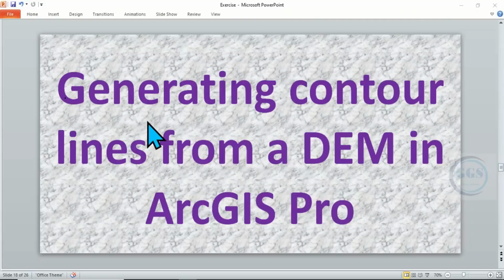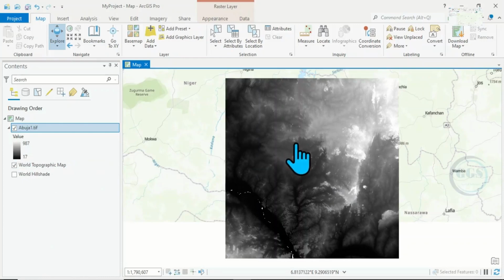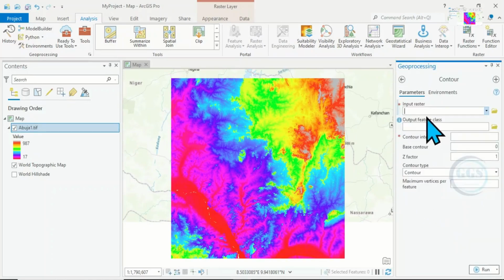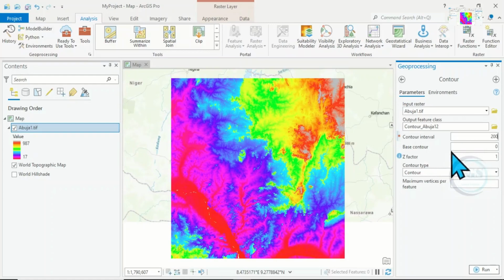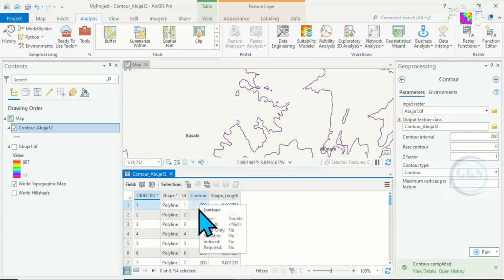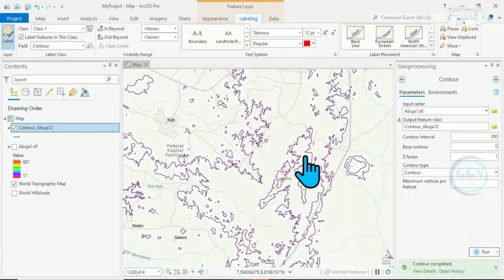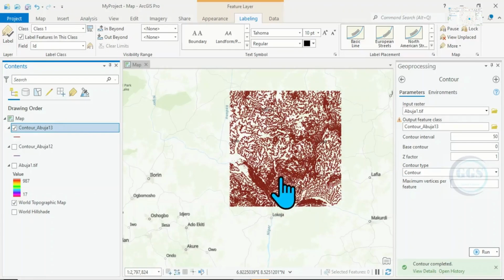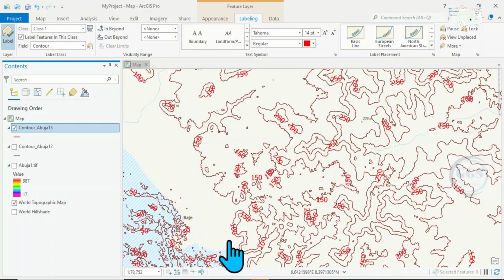ArcGIS Pro Tutorial: Generating contour lines from a DEM in ArcGIS Pro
Contour lines are the lines joining places of equal elevation or height. This video shows you how to generate contour lines from a DEM in ArcGIS Pro.